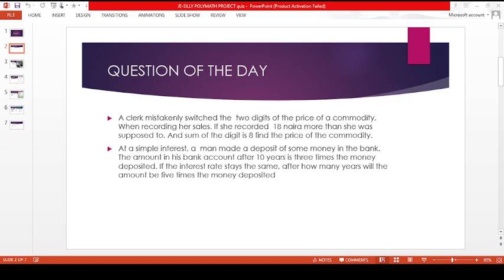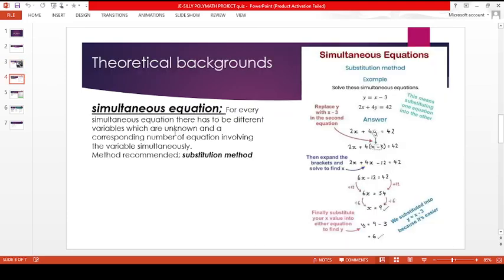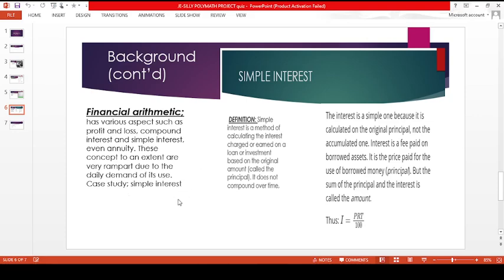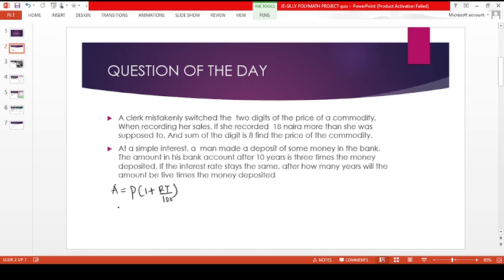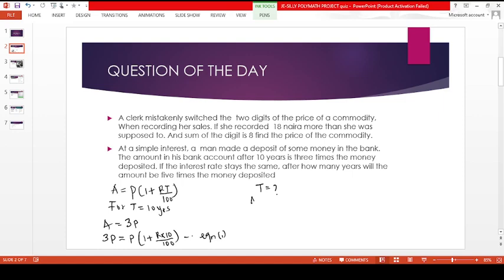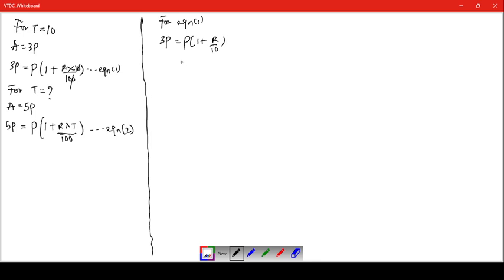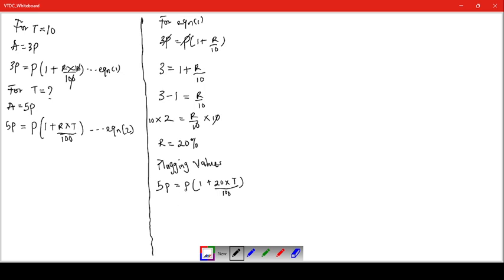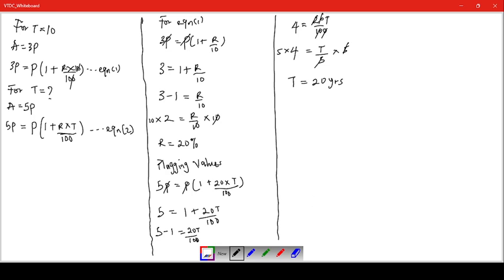Section cont'd; tricky financial arithmetic problem and hacks